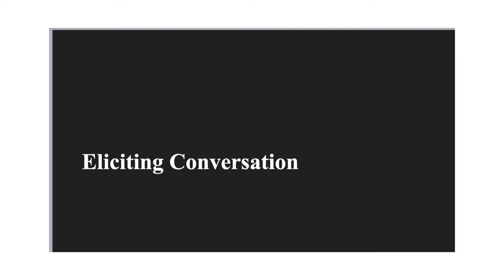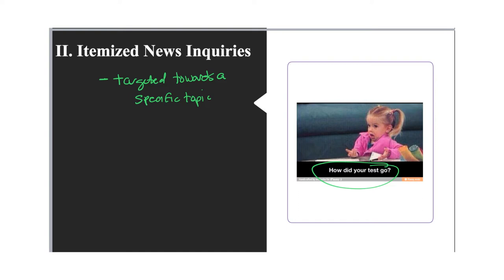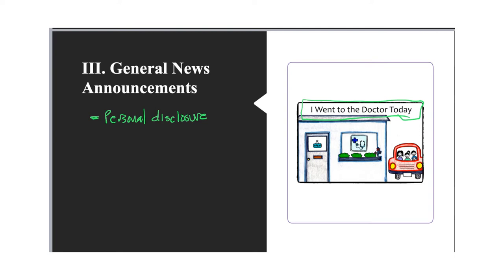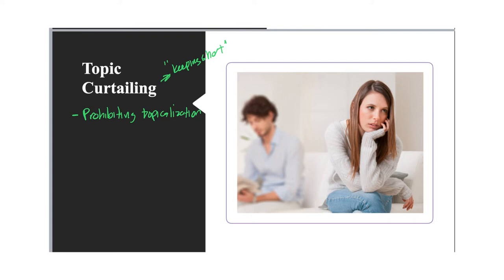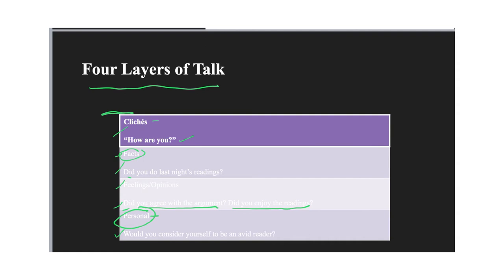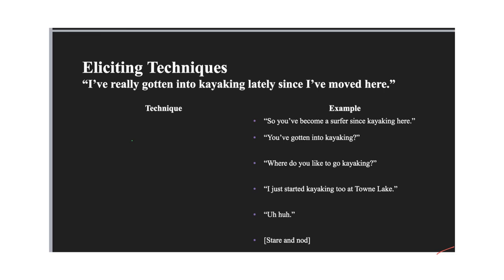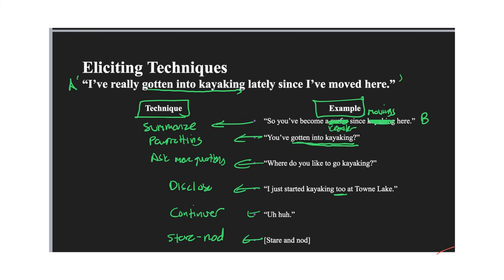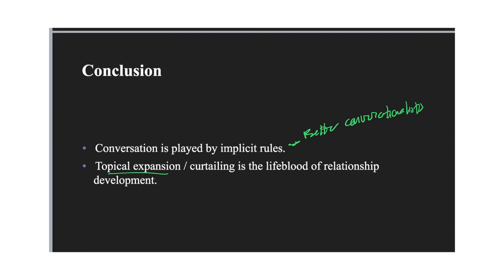Making conversation - Topic Elicitation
Interpersonal Communication: Eliciting Topics

This lecture shows you how to elicit conversation once you have opened it with someone. Sometimes it's not starting the conversation, but keeping it going that becomes our challenge in everyday interactions.

Time Stamps:
00:00-15:00: Types of Topic Elicitors
15:00-18:15: Topic Curtailing
18:15-23:50: Four Layers of talk
23:50-27:40: Topicalization
27:40-32:40: Eliciting Techniques
32:40-End: Offers